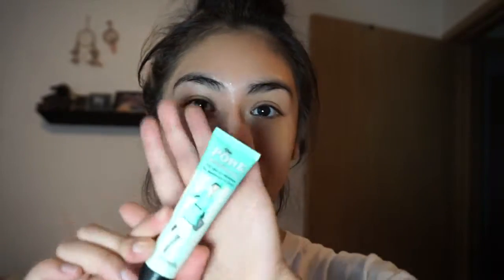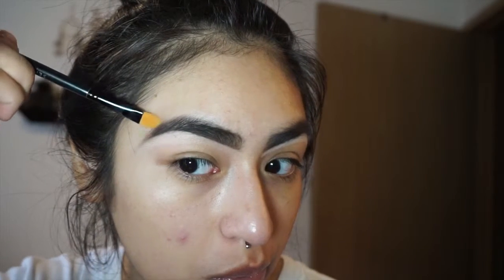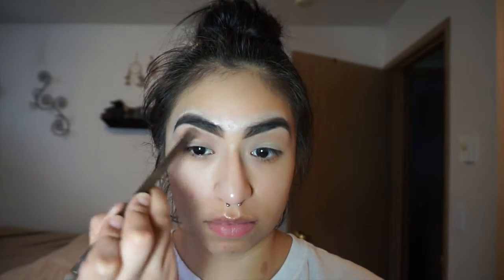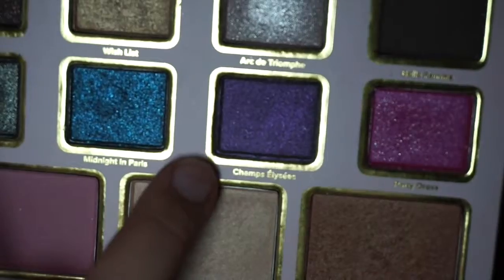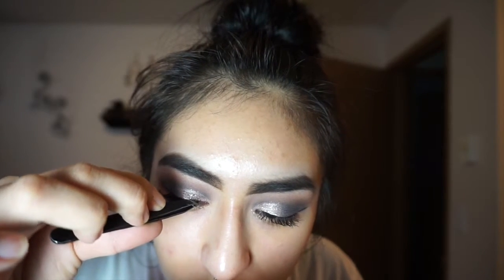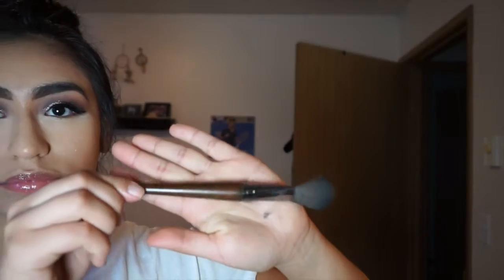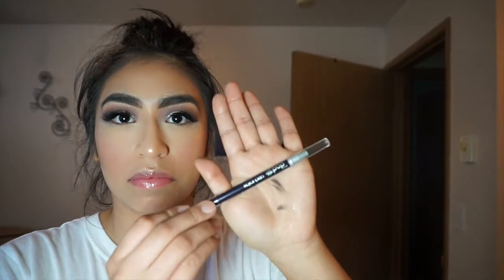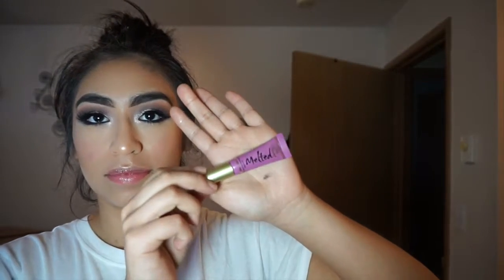Valentine's Day Lavender Look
Got a hot date for Valentine's day? Learn how to get this hot lavender sparkly look!